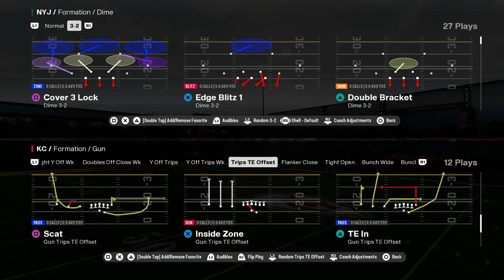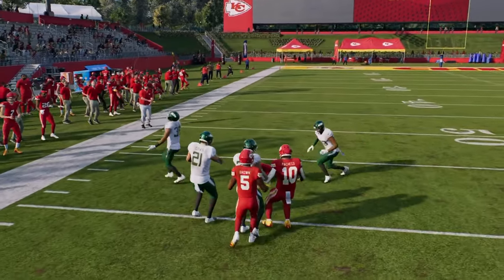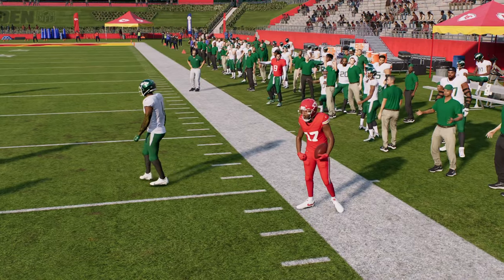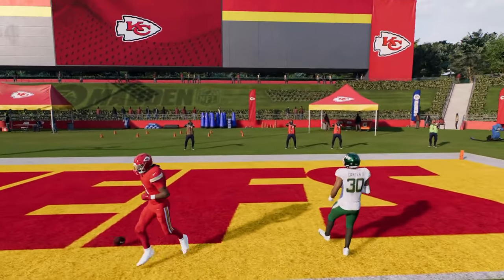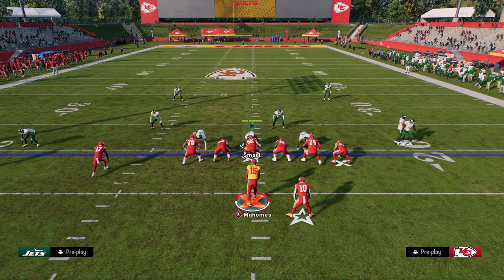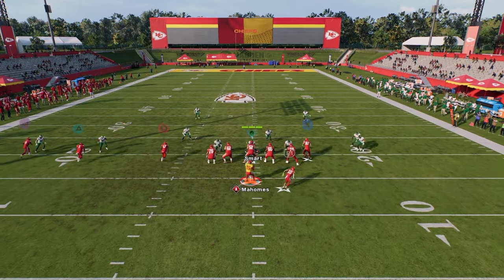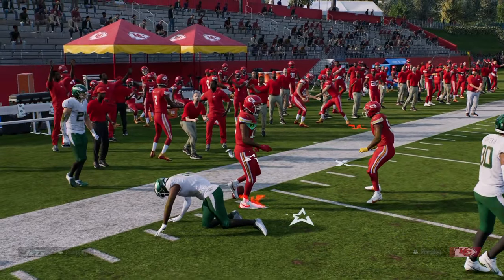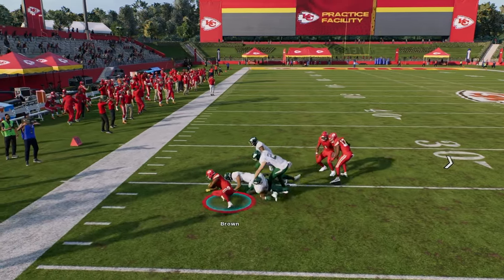Why Trips TE Is The BEST Offense In Madden